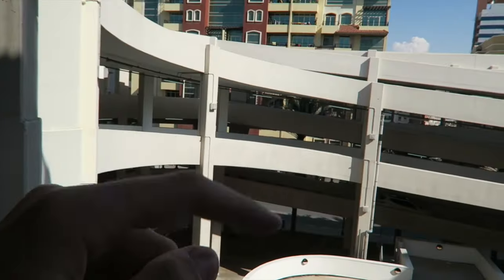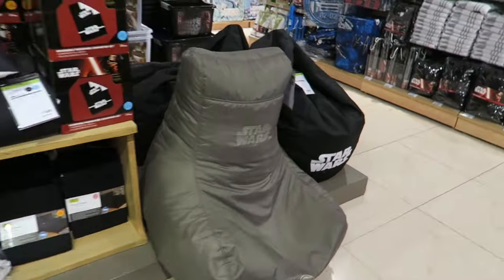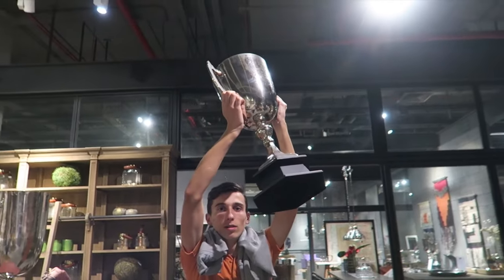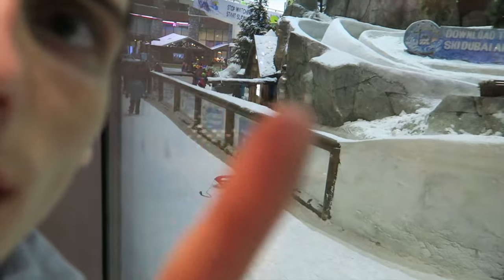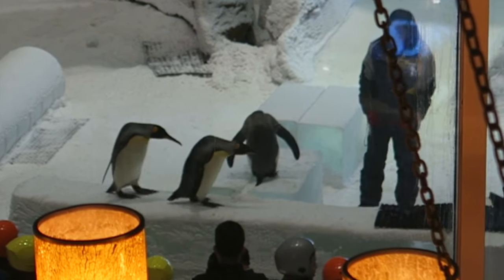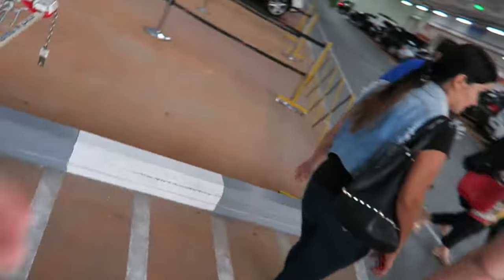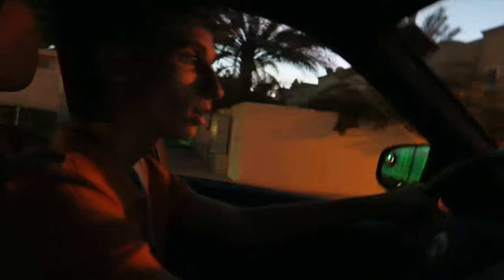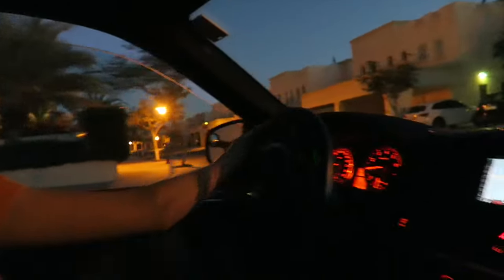AWESOME PENGUIN SHOW IN EMIRATES MALL!!!!!!!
PLEASE GUYS SEND YOUR VIDEOS TO ME SO ICAN SHOW THAM TO MO